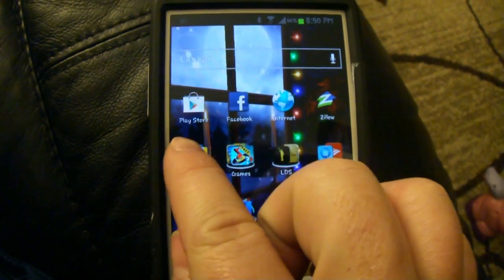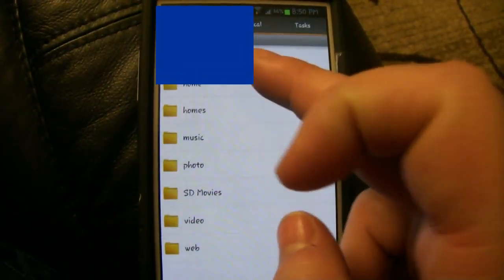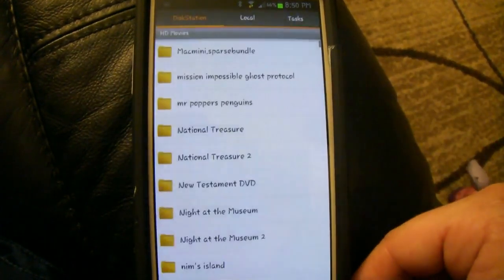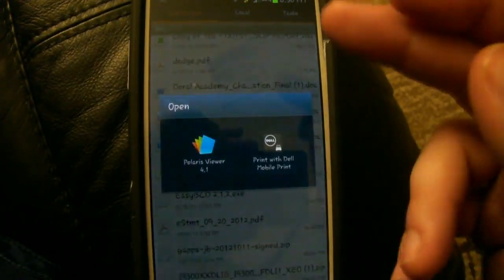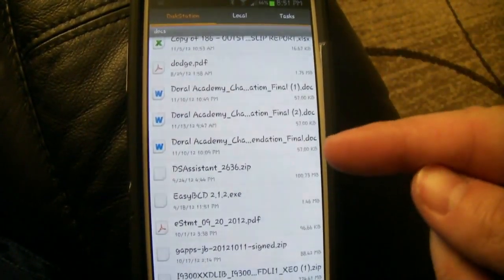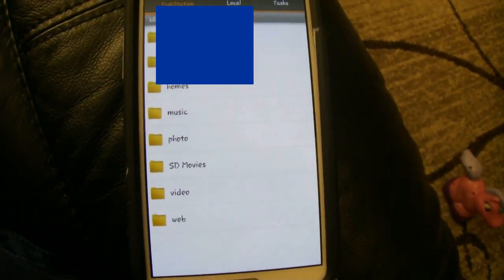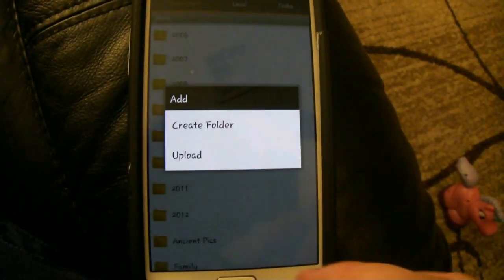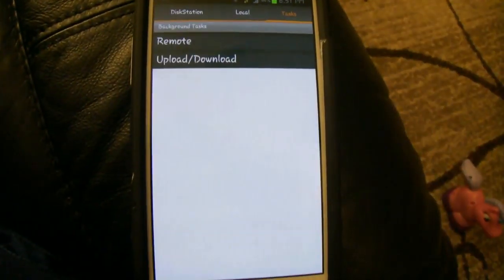Demo of DS File. Synology Apps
This is just a brief demo of DS File on an Anroid device.  It is part of a suite of apps provided by synology to work with their diskstation.  Good solution to work to get your own cloud up and running.  This is very brief but with this thing you can do anything! Upload to your server from your tablet or phone, Download from your server, create files, folders and sync all of your data on your Tablet, PC, Mac and phone.